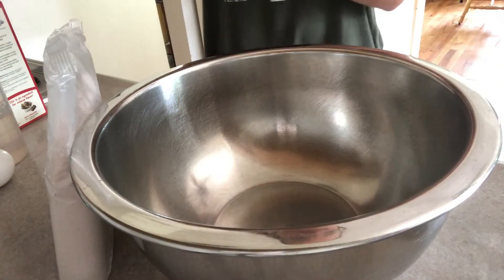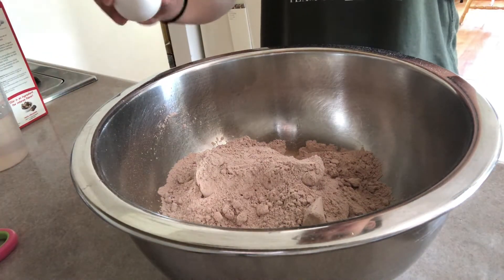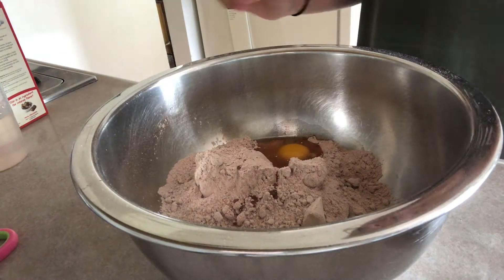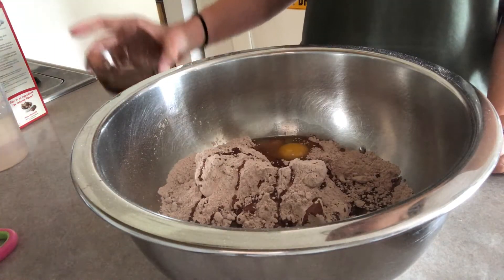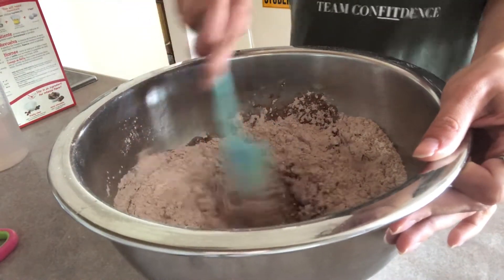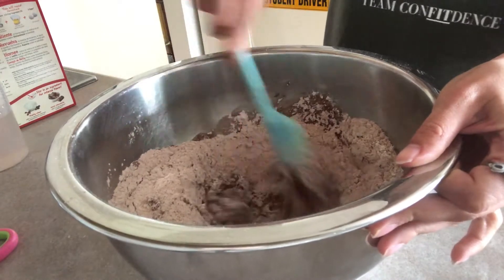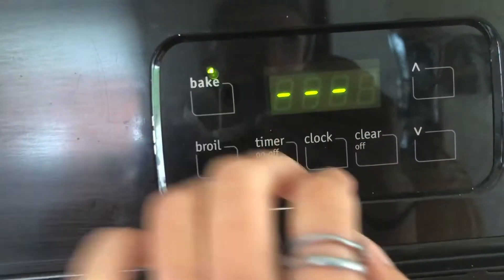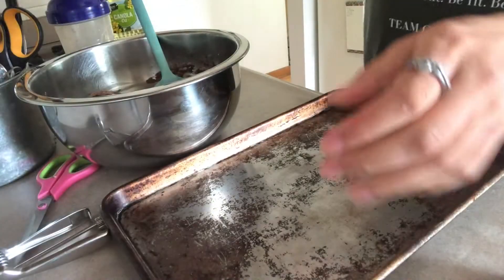Brownie cookies... success or fail? Vlog_38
Welcome to my little corner on Youtube
MY THIRTY-EIGHTH VIDEO IS NOW LIVE! Brownie cookies

Slow Progress is still progress
Goodreads: Ida - Chicago Heights, IL (501 books)

Instagram:  ida.maria98(alessandrini(cyr) (@hello__mynameis_ida_maria) • Instagram photos and videos

VSCO:Gallery | ida-maria-1998

start: 0:00

 0:50 Nick DiGiovanni

Music i was listening to during this bake:
2:35 Coffee House 2015 "Absalom"
4:00 St. Aimee - Original Song
  4:44 Chris Tomlin - Good Good Father (Audio)

4:35 Fr. Mark Bernhard Homily that he told me to listen to in confession the week of May 22, 2021 I'm a Priest and I want to get married! (LISTEN FOR CONTEXT)

5:25 Brownie cookie recipe (# 14) 15 ways to make box brownies better

if you are looking for youtubers who also post bible quotes during their videos check out Jess Conte:JAMES TW (Cover by Jess Conte)
If you are looking for youtubers who also post bible quotes during their videos check out Milena Ciciotti: Milena Ciciotti YouTube Channel
I follow two people on Insta who sell pieces from their own closet/thrifted clothing
sutton's thriftagram (@styled_bysutton) on Instagram • 325 photos and videos
 Paul and Morgan Olliges (@olliwoodthrifts) • Instagram photos and videos
 My best friend has a cosmetology ig account Isabelle ✂️ (@irlcosmetology) • Instagram-foto's en -video's

My best friend has a styling insta account & i model for her-@amour_styling • Instagram photos and videos

Whether your reading this during lent or in ordinary time etc. this guy is really good. I love the fact that it is a young priest so on FIRE for the Lord. highly recommend you check him out. Father Mark Bernhard

My best friend released a new dance video. Its so good and makes me happy :)- i am his future videographer-NIDUS TOXIN